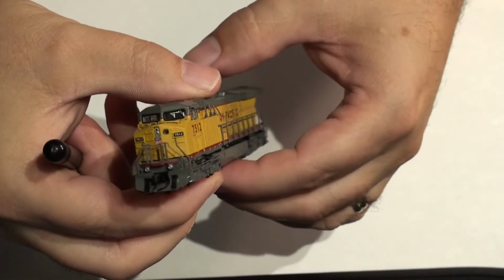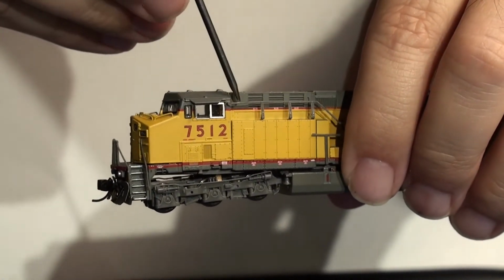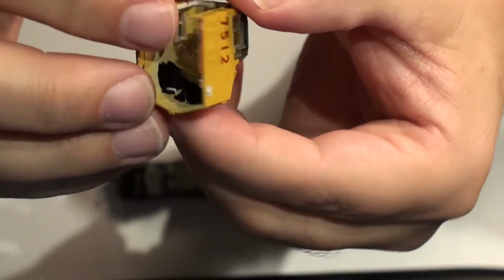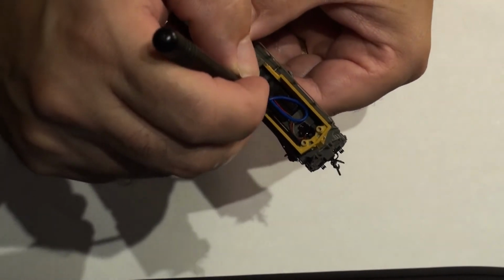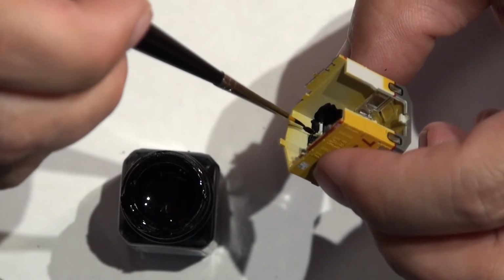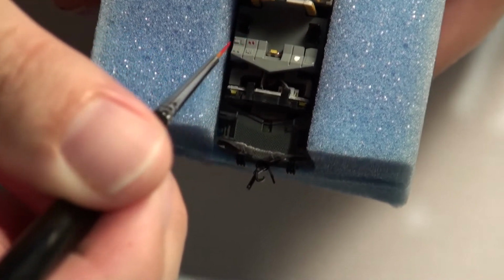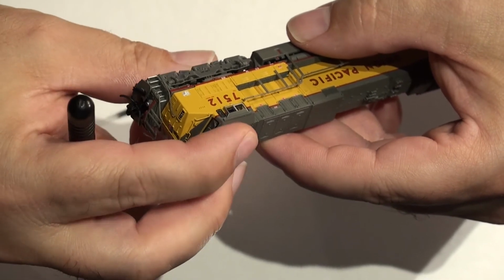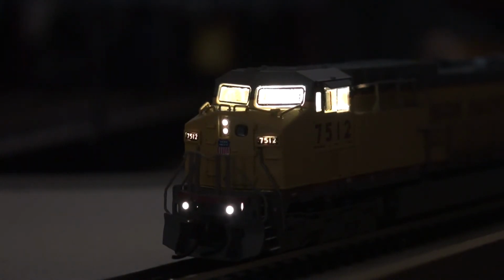How To Fix Light Bleed On BLI AC6000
The new Broadway Limited N scale AC6000 has some issues with keeping the light from bleeding through the plastic. I will show you how to fix this issue.